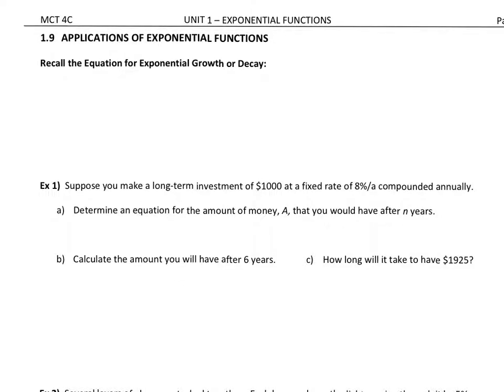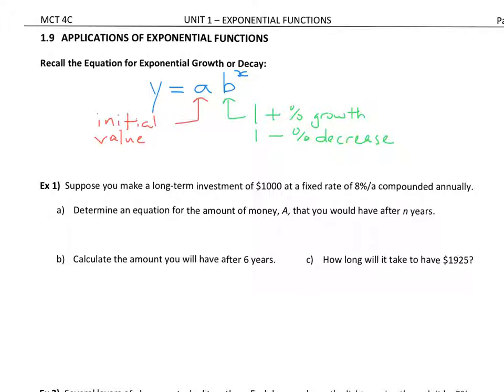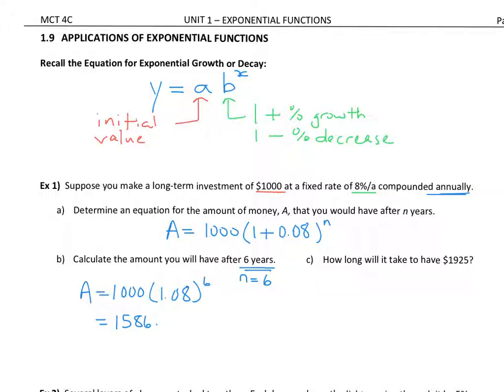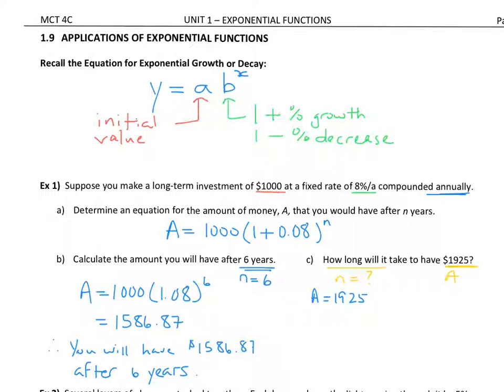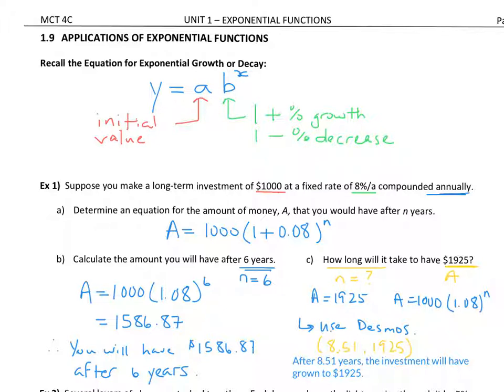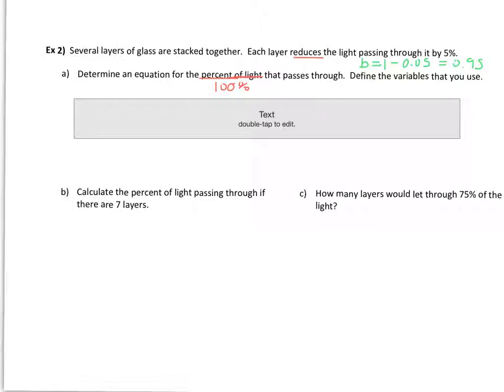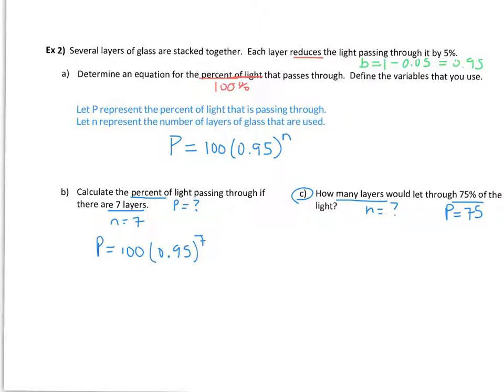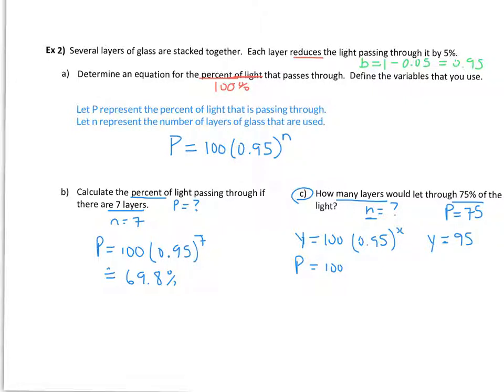1.9 Applications of Exponential Functions Part A